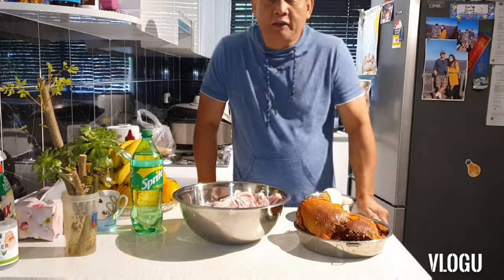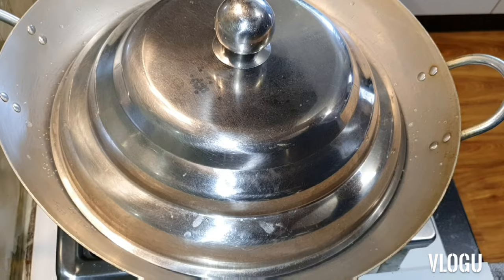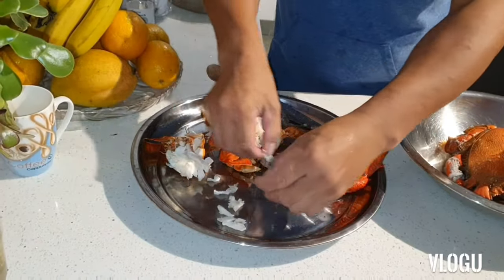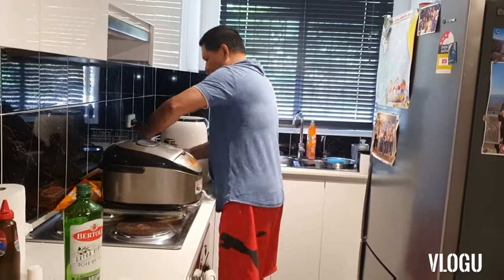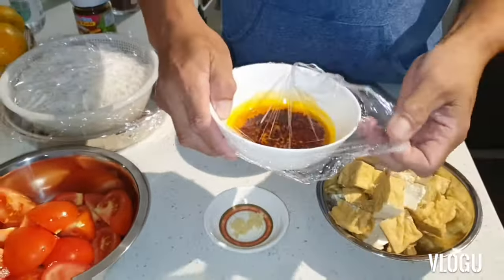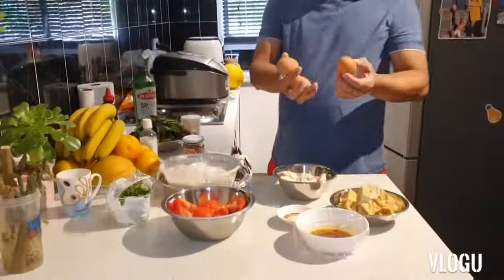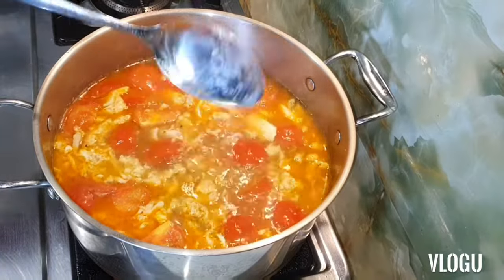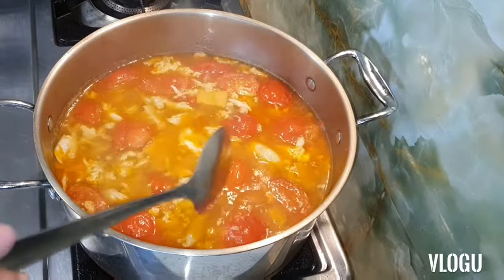vietnamese crab soup bun rieu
seafood spanner crab